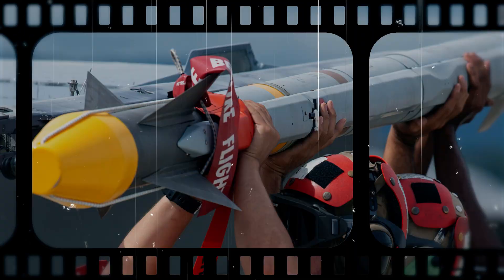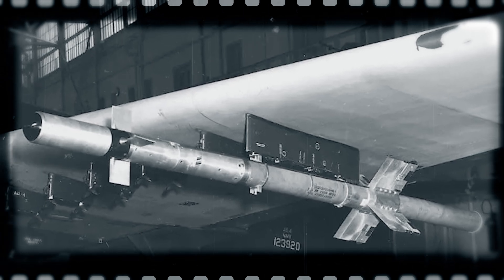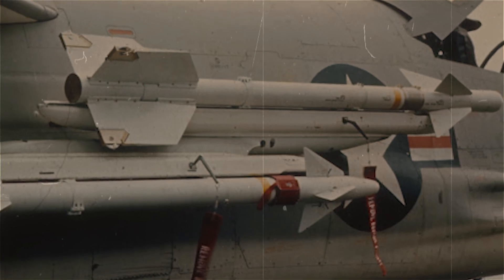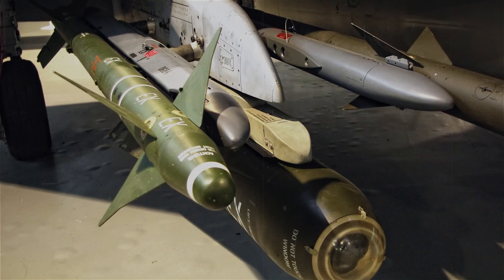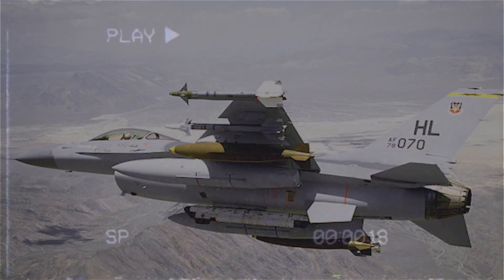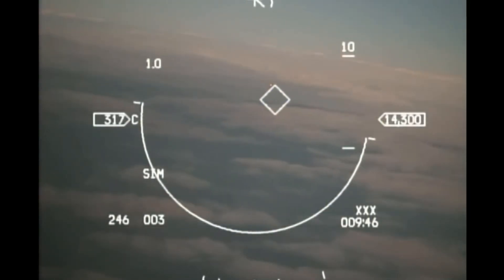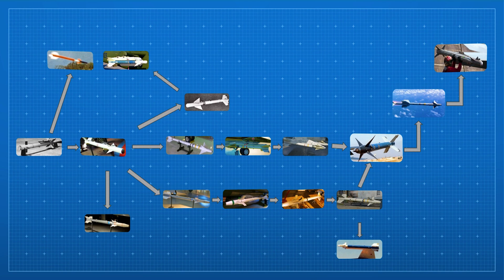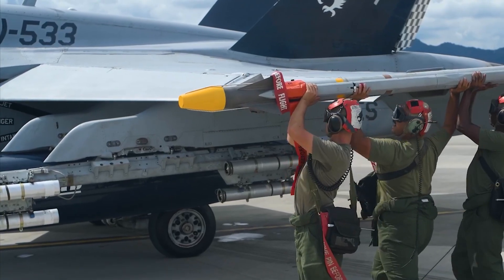All AIM-9 Sidewinder Variants Explained in Exactly 10 minutes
Let's jump into the history and development of the AIM-9 Sidewinder, the world’s most iconic infrared-guided air-to-air missile. This video covers its origins, key variants, technological improvements, and the impact it has had on aerial combat over the decades. Whether you’re an aviation enthusiast or new to military tech, discover how the Sidewinder’s heat-seeking technology revolutionized missile design and continues to evolve today.

Featuring detailed explanations, historical footage, and insights into how IR guidance works in practice — this is your ultimate guide to the AIM-9 Sidewinder’s past, present, and future.

Timestamps/Chapters:
00:00 - Intro
00:30 - IR Guidance Explanation
01:00 - AIM-9A
01:30 - AIM-9B
02:15 - AIM-9C
02:50 - AIM-9D
03:25 - AIM-9E
03:55 - AIM-9F
04:30 - AIM-9G
04:50 - AIM-9H
05:15 - AIM-9J
05:35 - AIM-9N
05:55 - AIM-9P
06:25 - AIM-9L
07:05 - AIM-9M
07:30 - AIM-9X
08:15 - International Models
09:00 - Conclusion
09:20 - Outliers
09:40 - Outro